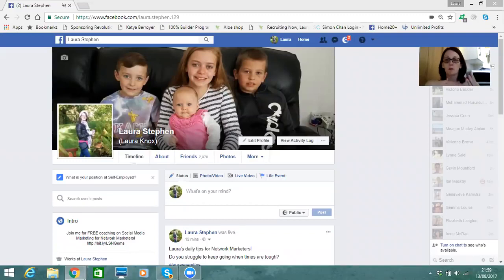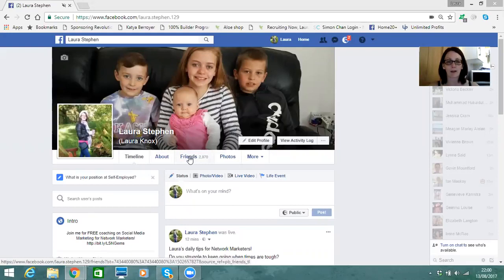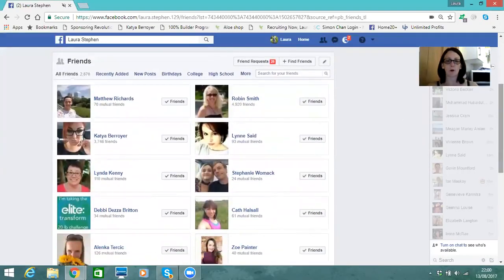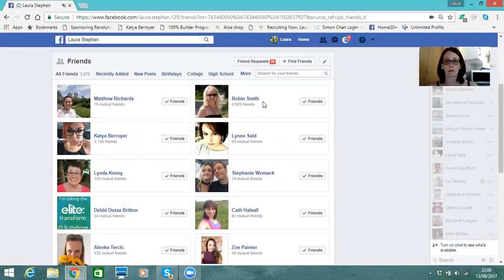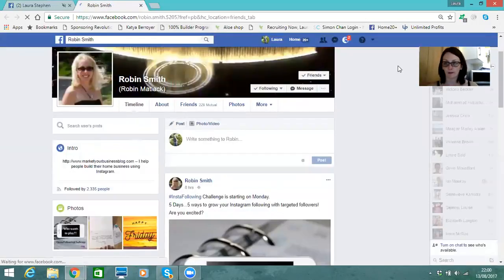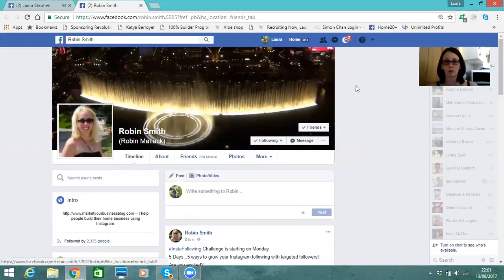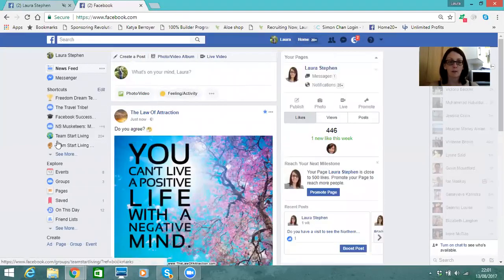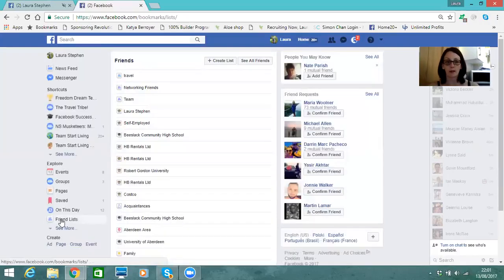How to use Facebook Lists to target your audience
Join my free coaching group for daily tips and coaching on building your MLM business using social media!

Worried about sharing content and annoying your friends and family? Or maybe you don't want to share too much personal posts to your wider audience?

Worry no more...you can easily resolve this using Facebook Lists